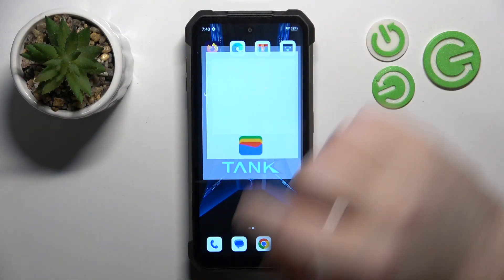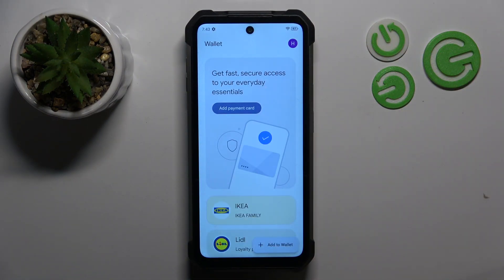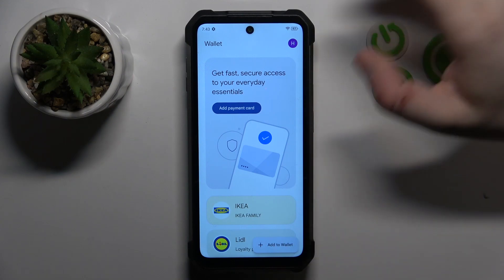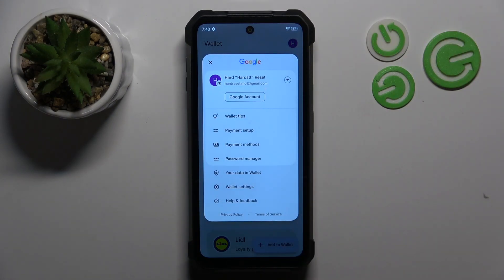How to Manage Google Wallet Application on UNIHERTZ 8849 TANK 3?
Find out more about UNIHERTZ 8849 TANK 3
Using this comprehensive tutorial, you can learn how to manage your Google Wallet application on your UNIHERTZ 8849 TANK 3. You can use Google Wallet to store payment information, loyalty cards, gift cards, and more, all in one place. We've got you covered if you want to add new payment methods, organize your cards, or troubleshoot issues. Learn how to use Google Wallet properly on the UNIHERTZ 8849 TANK 3 device and maximize its capabilities.

What features does the Google Wallet application offer on the UNIHERTZ 8849 TANK 3 smartphone?
Can you walk us through the process of adding new payment methods to Google Wallet on the UNIHERTZ 8849 TANK 3?
How can users organize and manage their cards within the Google Wallet app on the UNIHERTZ 8849 TANK 3?
Are there any security measures users should be aware of when using Google Wallet on the UNIHERTZ 8849 TANK 3?
What troubleshooting steps can users take if they encounter issues with the Google Wallet application on their UNIHERTZ 8849 TANK 3 device?